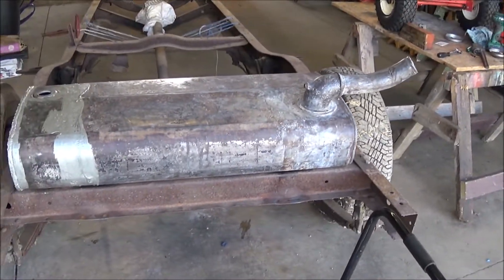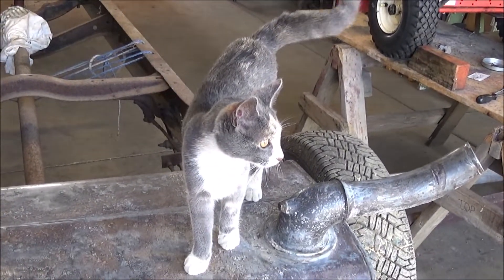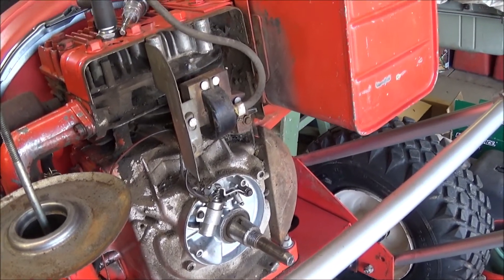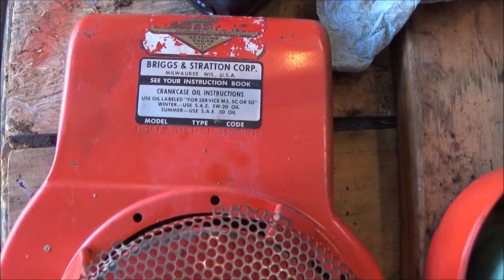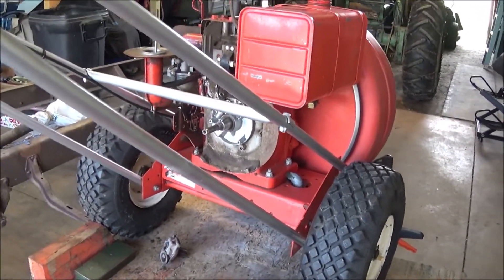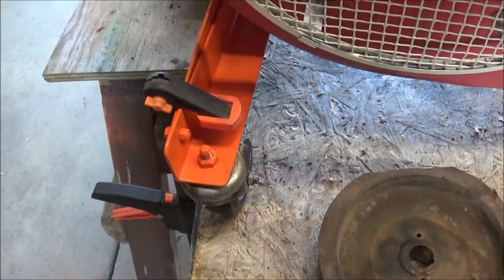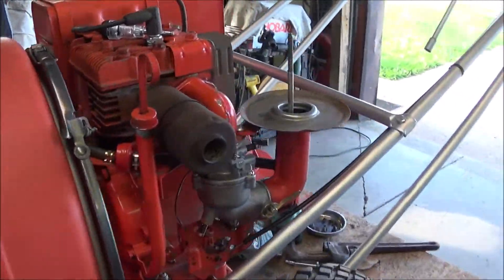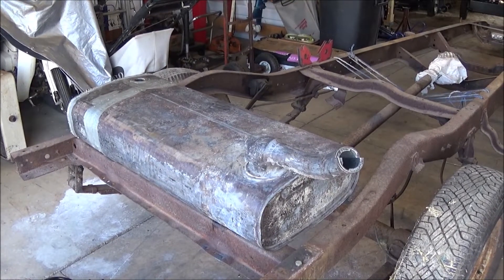36 Truck Fuel Tank Restoration Finished & Parker Leaf Blower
Well the final video of the fuel tank restoration and a new project for our church,  a Parker leaf blower restoration.